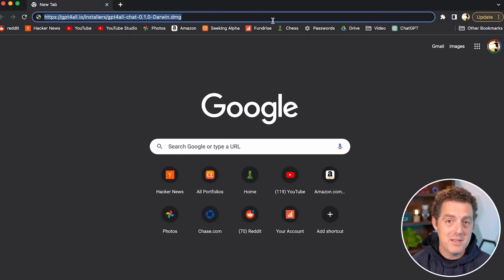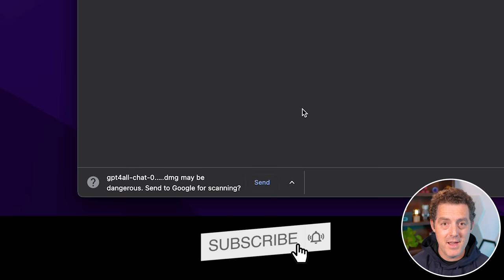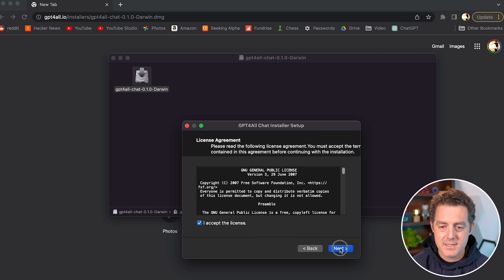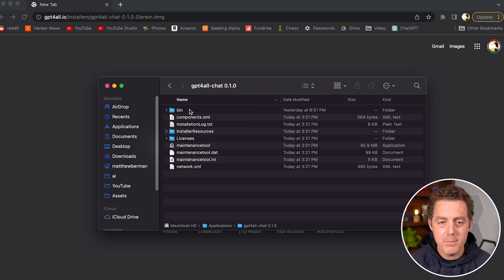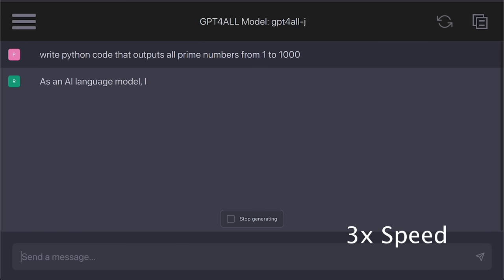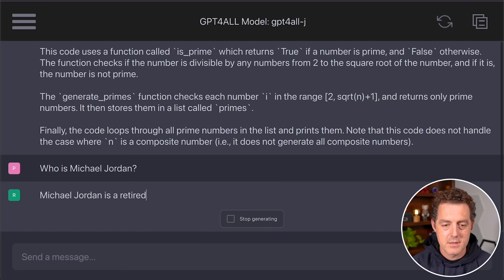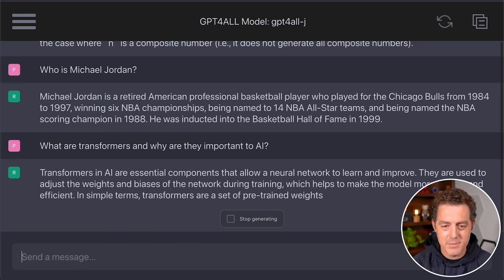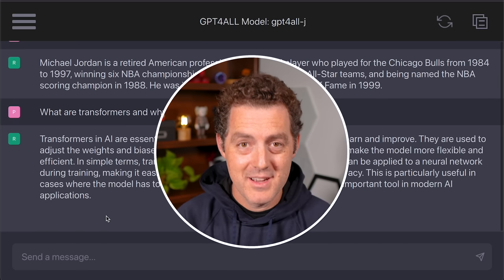GPT4All HUGE Upgrade 🚀 Commercial License, 1-Click Install, New UI, New Base Model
Note: sorry for the poor audio mixing, I’m not sure what happened in this video.

In this video, we're looking at the brand-new GPT4All based on the GPT-J model. It's a fully commercially licensed model, trained by the Nomic AI team. They also included a new 1-click installer that makes installation so much easier. There's a new interface and automatic updates. Watch this video if you want something akin to ChatGPT locally!

0:00 - Intro
0:35 - Upgrades Review
2:16 - Installation
3:50 - Demo
5:14 - Outro